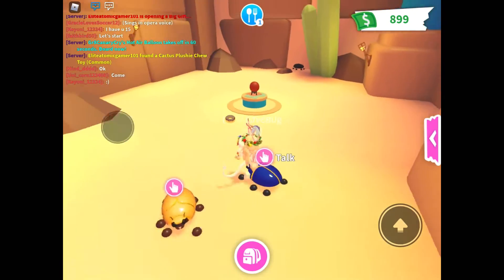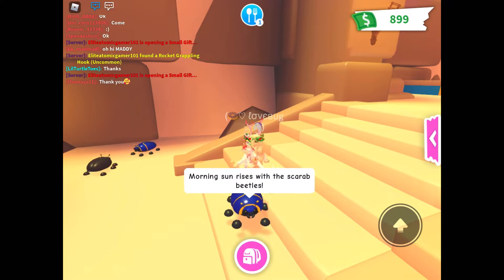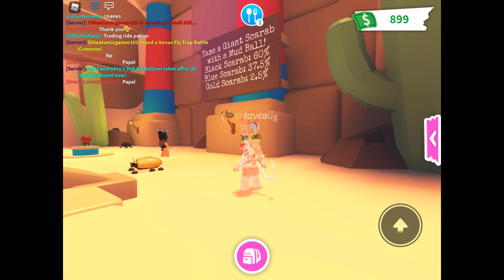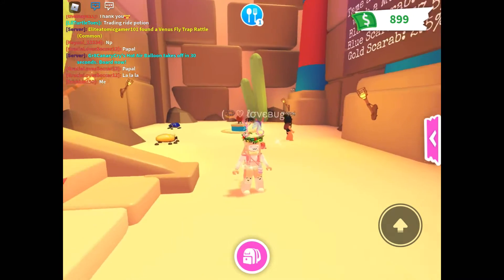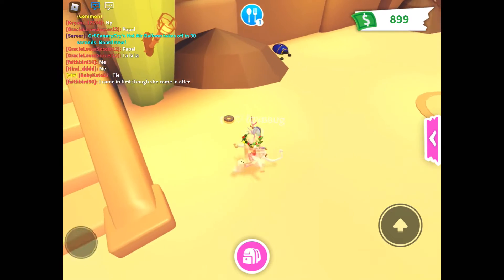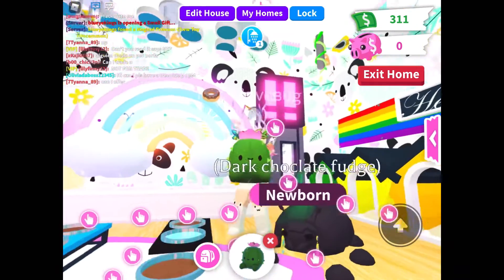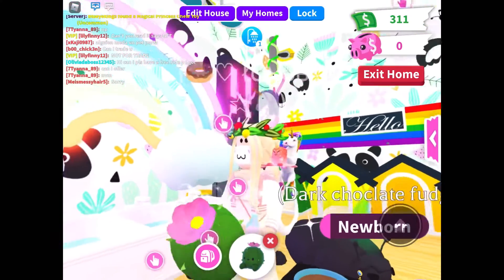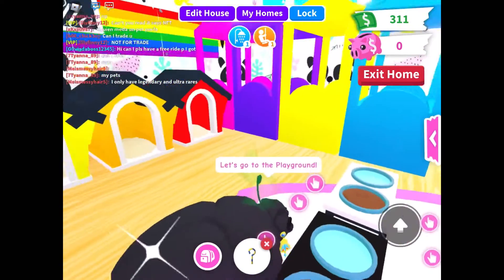NEW UPDATE IN ADOPT ME *DESERT MAP* (Roblox Adopt me)